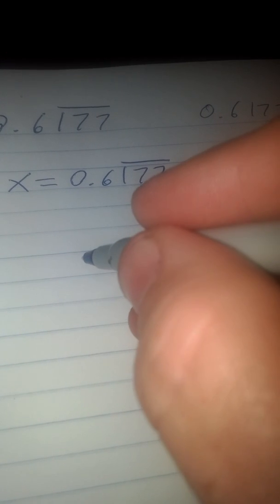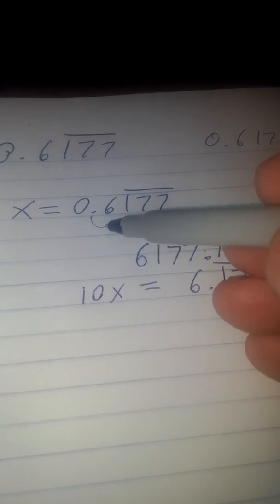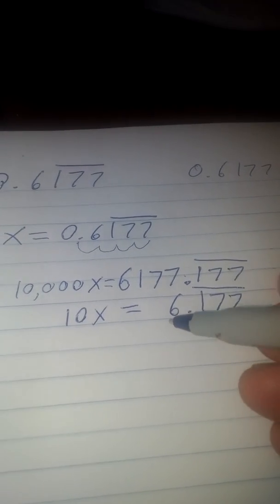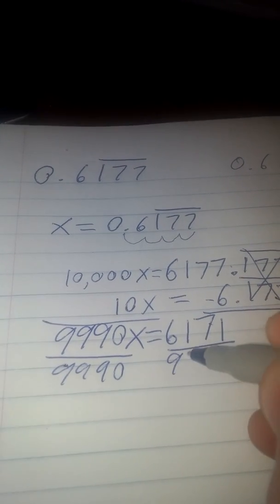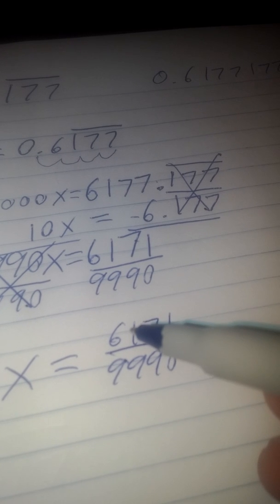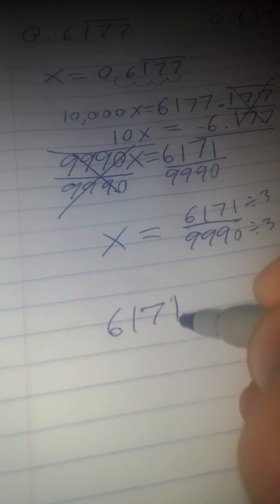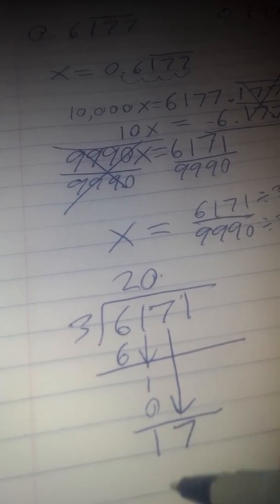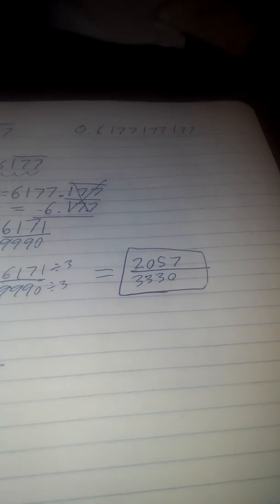Converting a Repeating Decimal into a Fraction 6: 0.6177177177....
In which I model conversion of a repeating decimal into a fraction in which the repeating part is 3 digits long and one digit of the decimal DOESN'T repeat.